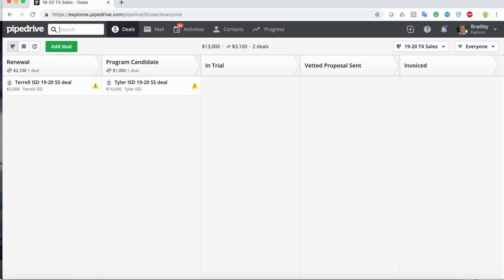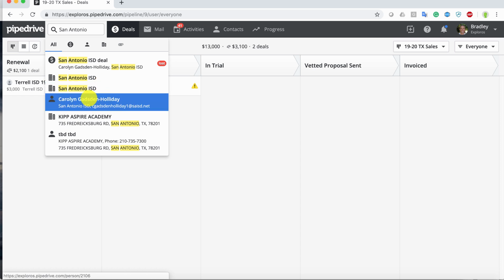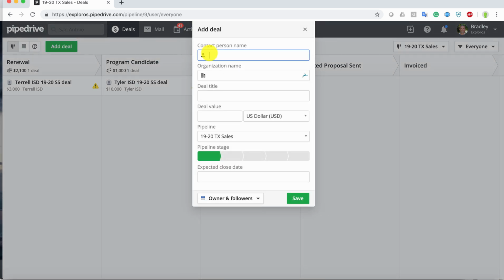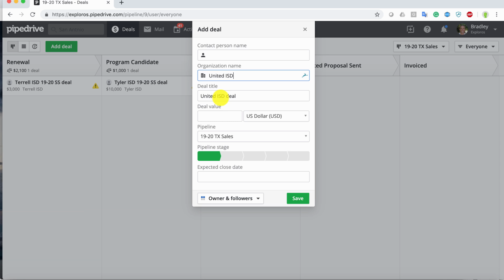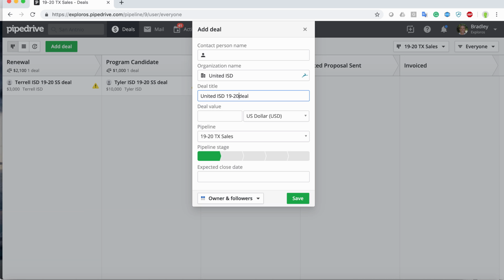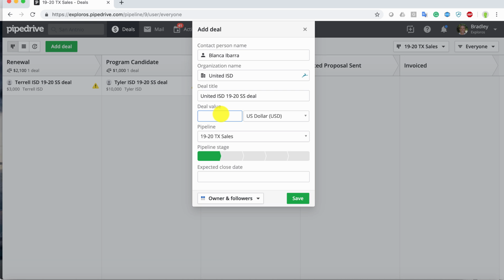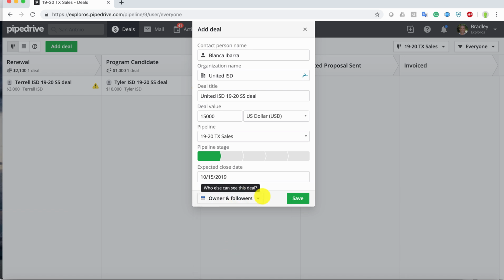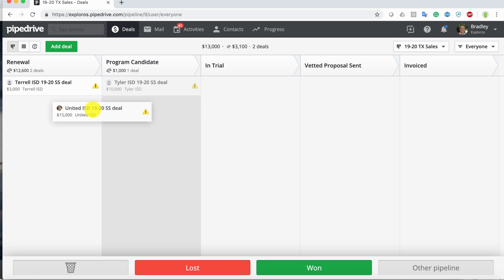Creating a Deal